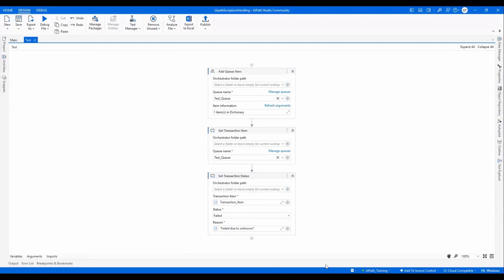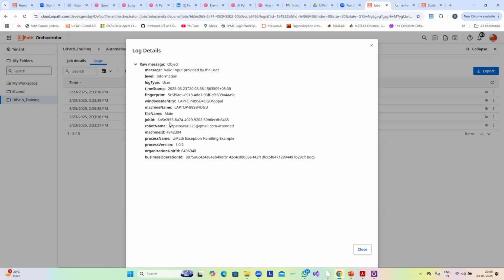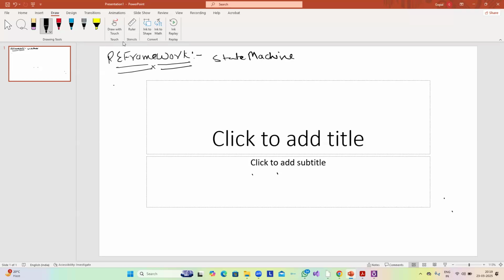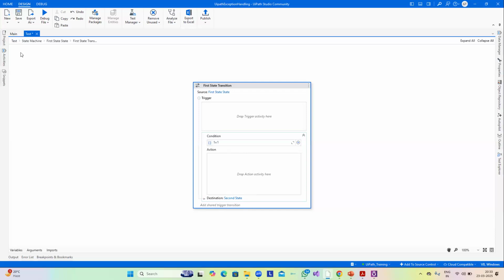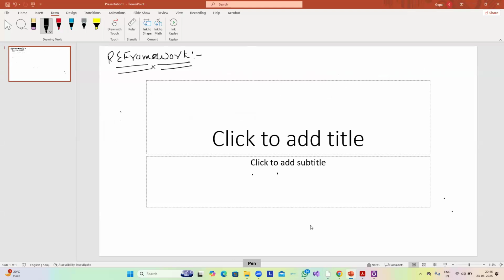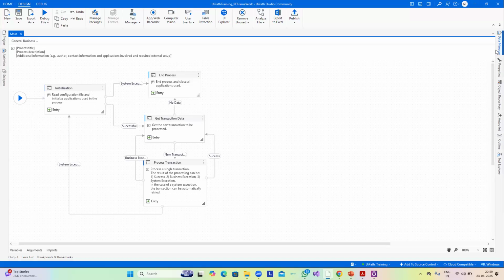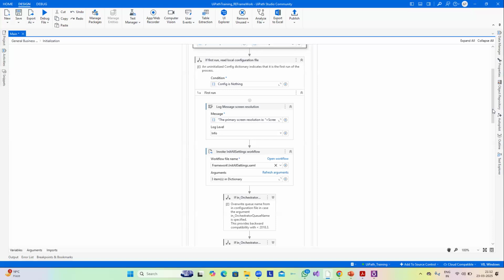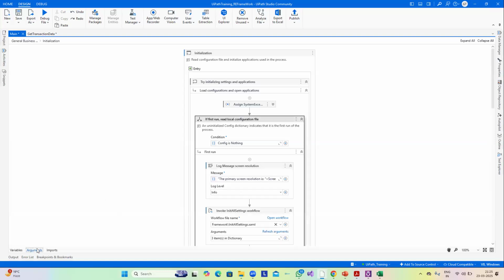UiPath by Gopal Maninder 23rd March